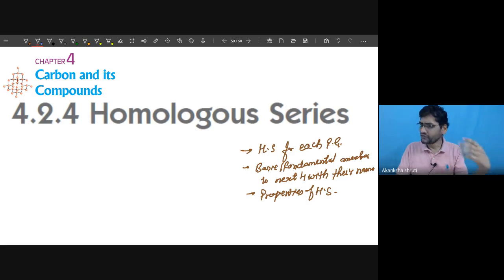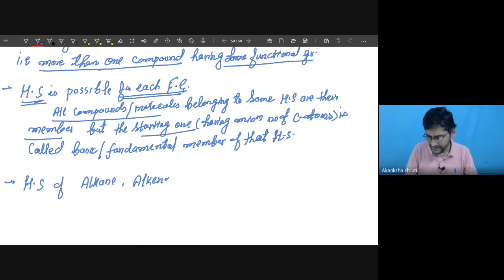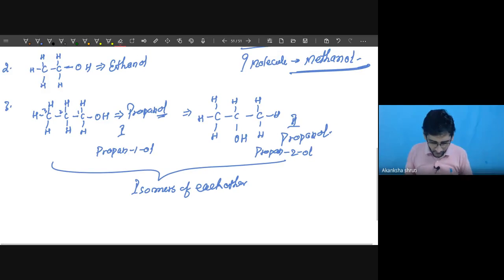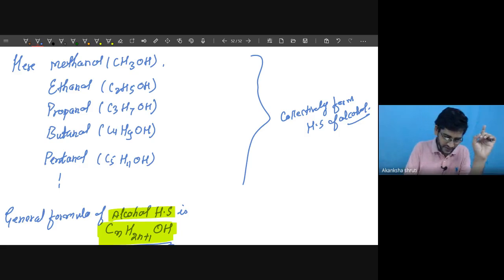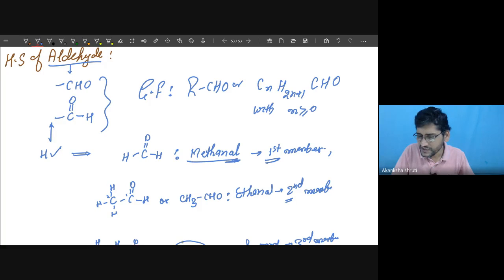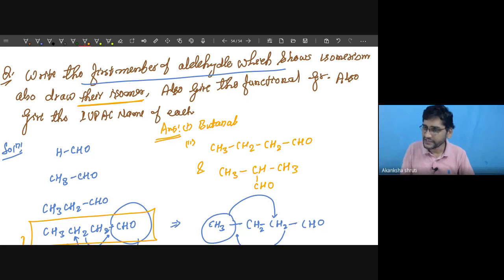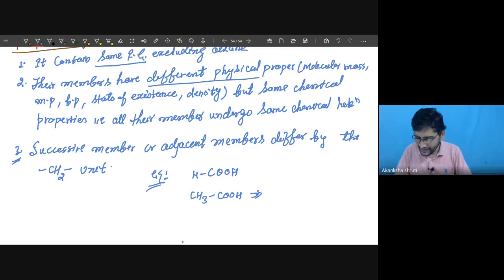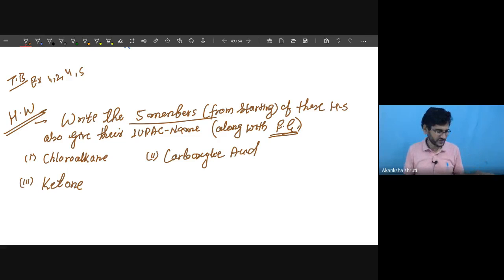4:09 Homologous Series and Functional Group, Carbon and its Compounds class 10th,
The video is a detail discussion and complete conceptual analysis of the topic “  Homologous Series and Functional Group, Carbon and its Compounds class 10th,   ” with
1. a lot of problems solving and
2. may more tips which provides a premium course for the RRB, UPSC, NTSE, Competitive Examinations & Top grade academic leading aspirants.
3. Each and every concepts with all Tips & Tricks having more than enough numbers of solved Questions.